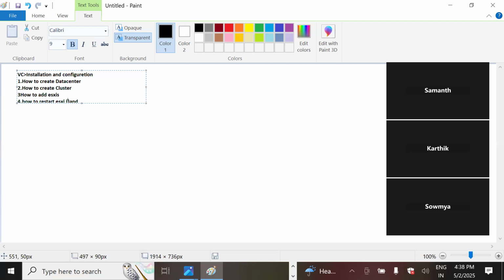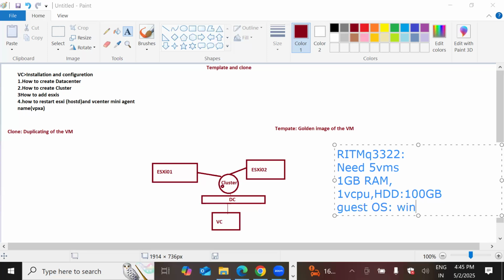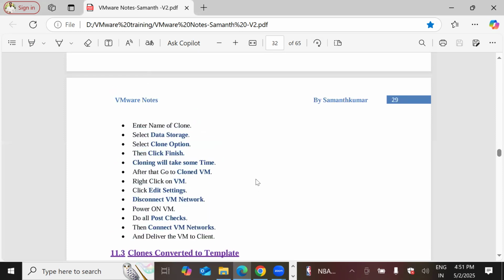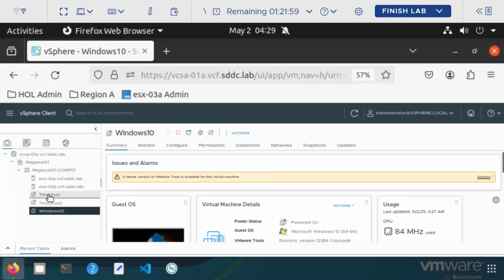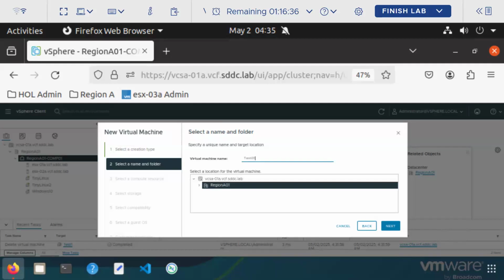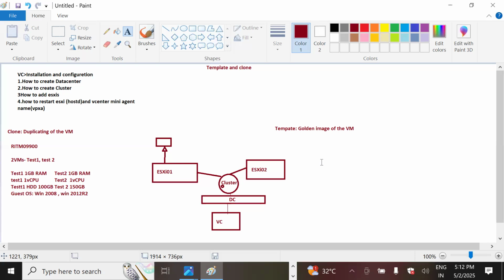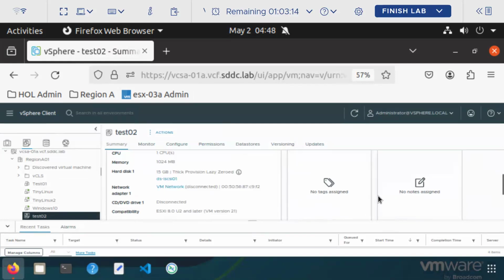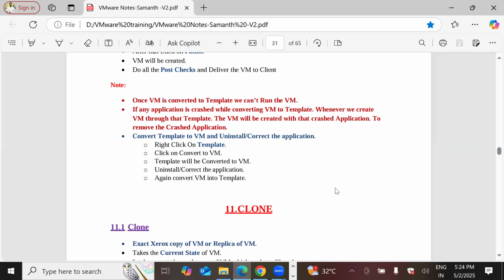Class 12 VMware clone and template overview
In VMware, cloning creates an exact copy of a virtual machine (VM), while a template is a master copy used for creating new VMs. Cloning allows you to duplicate an existing VM with all its settings, whereas a template is designed to be a reusable blueprint for new VMs.
VM Templates:
Master Copy:
A template is a master image of a VM, including disks, devices, and settings.
Reusable:
It's a reusable blueprint for creating multiple VMs without needing to recreate everything from scratch.
Independent:
Once a VM is created from a template, it's independent of the template and can be customized without affecting the template.
Power Off:
Templates cannot be powered on or directly edited.
VM Clones:
Exact Copy:
Cloning creates a complete, independent copy of a VM.
Same Configuration:
Clones inherit all the hardware, software, and settings of the original VM.
Customization:
You can customize clones after creation, but it won't affect the original VM.
Storage:
Clones can be stored at the cluster level for accessibility across multiple hosts.